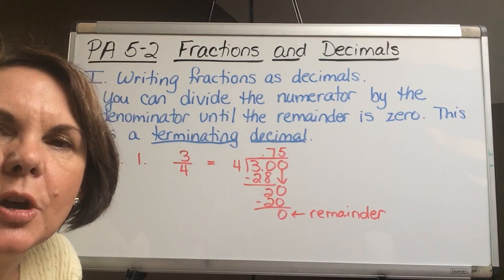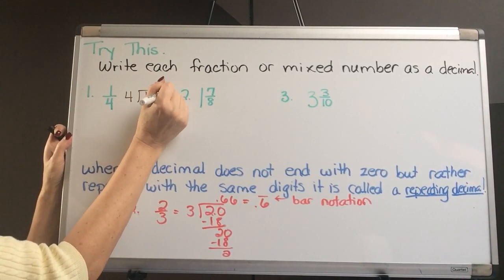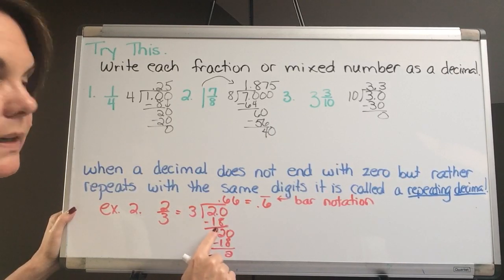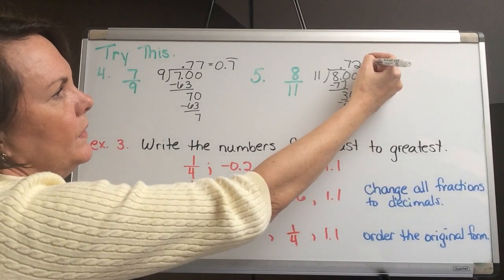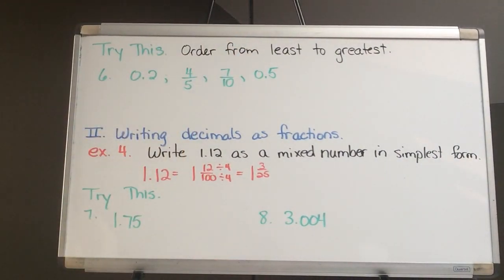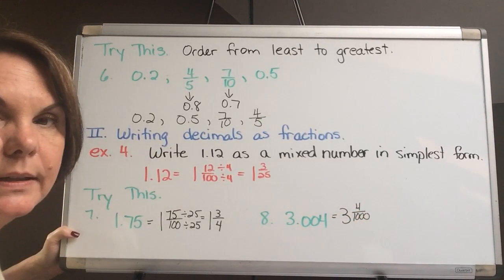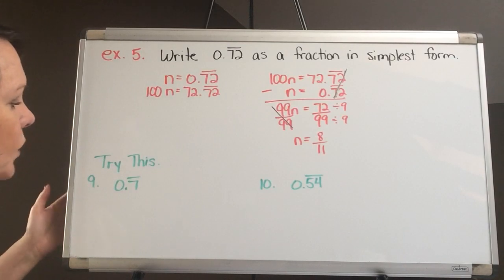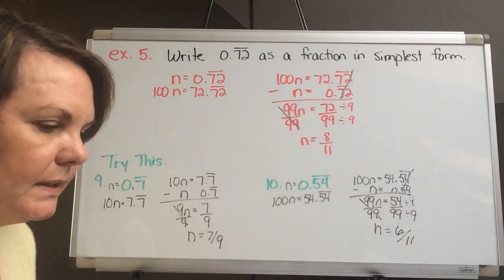PA 5 2 Fractions and Decimals